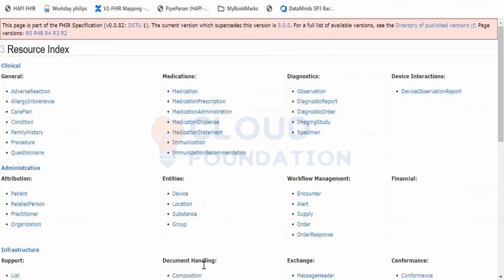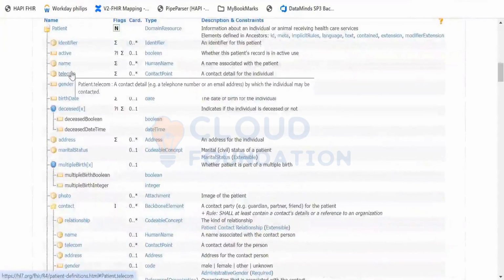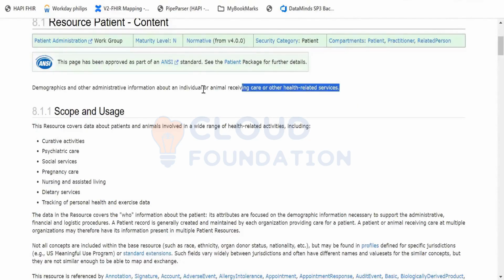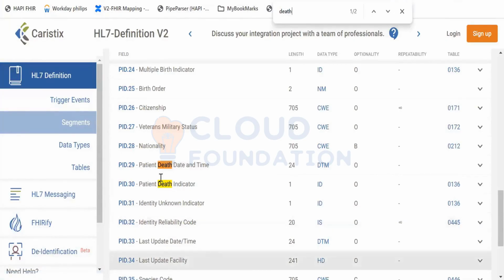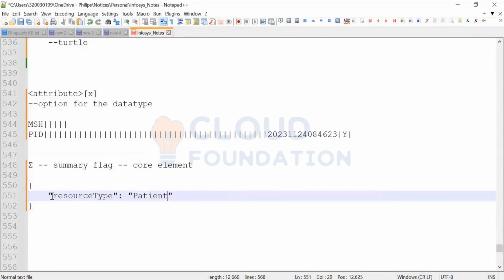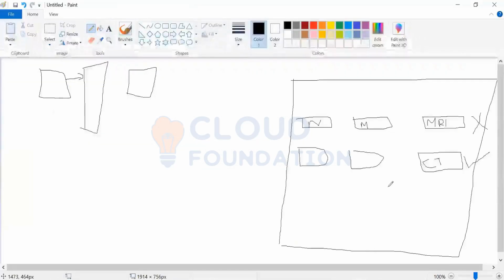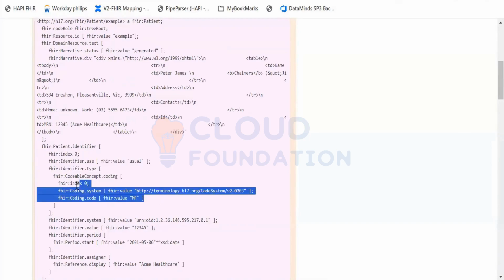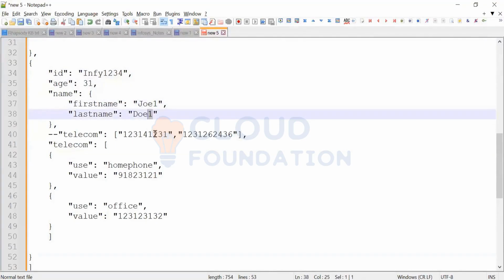FMM Model Topic Reading Specification & Flags in FHIR HL7 | FHIR HL7 Online Classes |CloudFoundation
🎥 Video Title: FMM Model Topic Reading Specification & Flags in FHIR HL7 | FHIR HL7 Online Classes | CloudFoundation

✨ A Quick Look at the Video:
Welcome to CloudFoundation's in-depth session on the FMM Model, Topic Reading Specification, and Flags in FHIR HL7! 📖💡 This video shows you how to read the FHIR Maturity Model (FMM) and decode specification flags that are very important for making sure that healthcare data can be shared properly. This is great for healthcare IT pros and HL7 fans who want to improve their FHIR skills! 🚀👨‍💻

🔍 What You'll Learn: 🏅📊 How to read and understand FHIR HL7 specifications correctly 🧠📄 and the FHIR Maturity Model (FMM) and why it's important.
✔️ What Flags are and what they mean in FHIR messages 🚩💬
✔️ Real-life examples of how FMM levels and flags work in healthcare systems 🏥⚙️
✔️ Advice on how to check and use specifications in real-life situations ✅🔧

🌟 Why Choose CloudFoundation? ✅ Sessions led by experts in the field 👨‍🏫 ✅ Hands-on projects 🛠️ ✅ Flexible online learning 📅 ✅ Preparation for certification 📜 ✅ Lifetime access to course materials ♾️

FHIR HL7 training
FMM model
FHIR specification reading
FHIR flags
HL7 online classes
FHIR maturity model
FHIR message flags
HL7 interoperability
FHIR certification
FHIR HL7 course
HL7 standards
FHIR developer training
FHIR API integration
FHIR healthcare data
HL7 training modules
FHIR real-time examples
FHIR XML format
FHIR JSON messages
HL7 message structure
FHIR tutorial video
HL7 certification course
CloudFoundation HL7
FHIR development
HL7 message exchange
FHIR HL7 explained